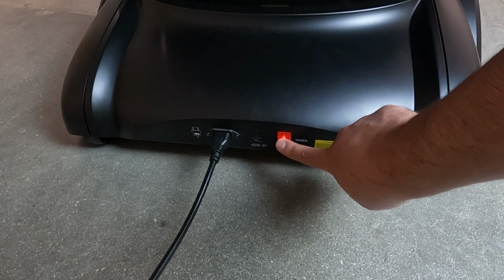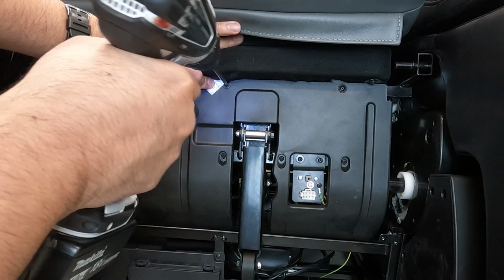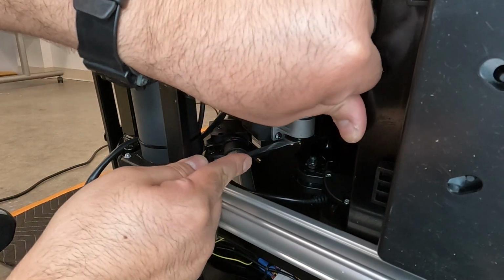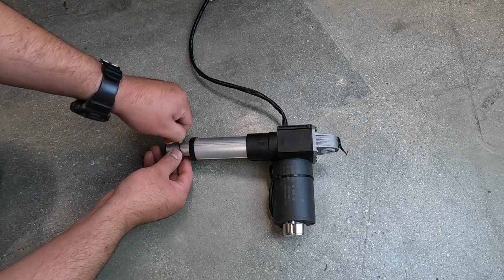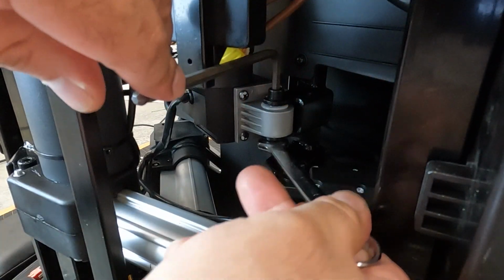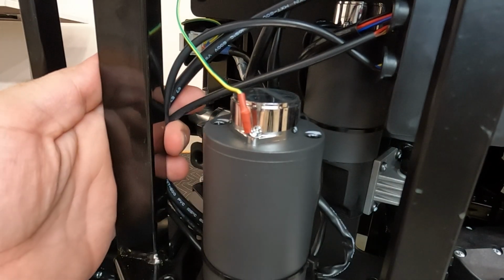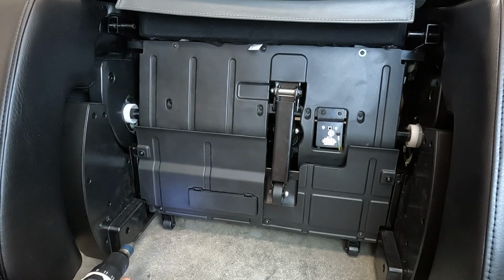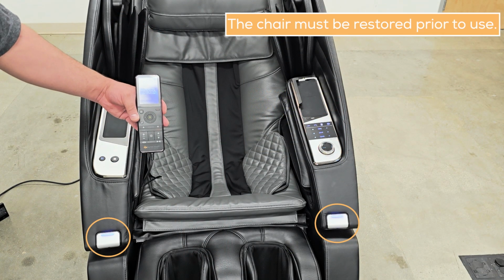Footrest Actuator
[updated]
Tutorial on how to replace the footrest actuator in the Human Touch® Super Novo X massage chair.

Need a replacement part for your Human Touch product?